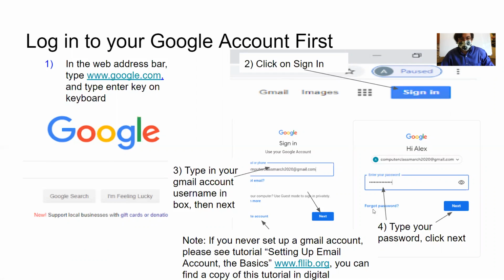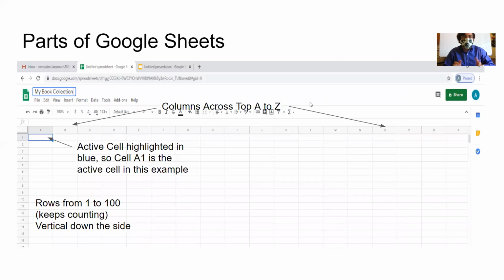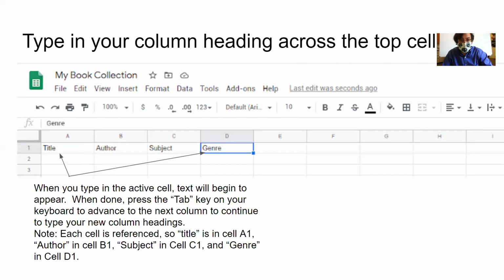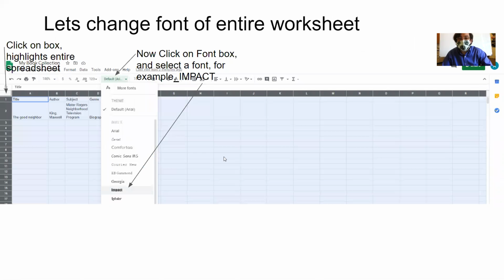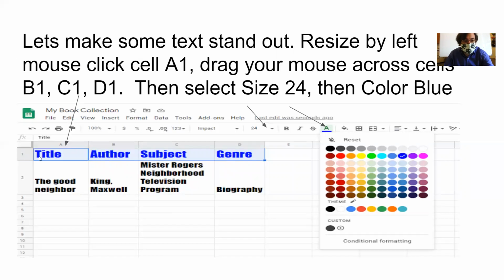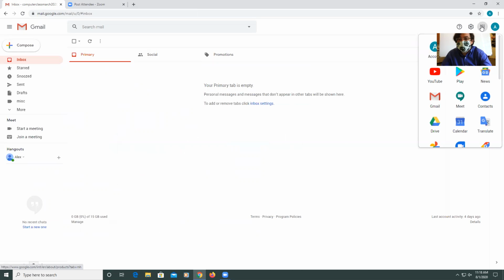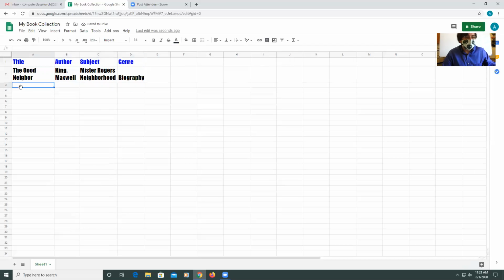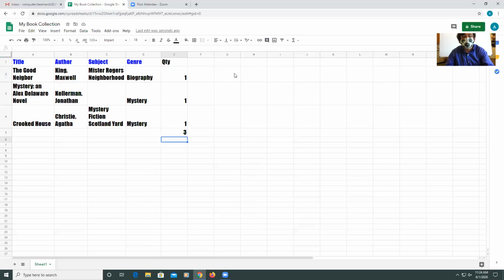Alex Intro Google Sheets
Learn a basic introduction to Google Sheets.